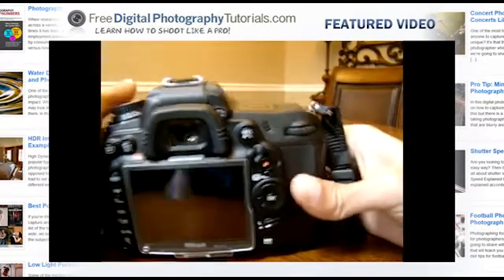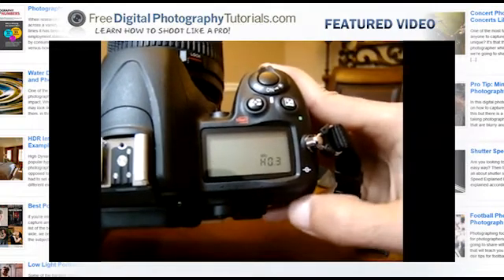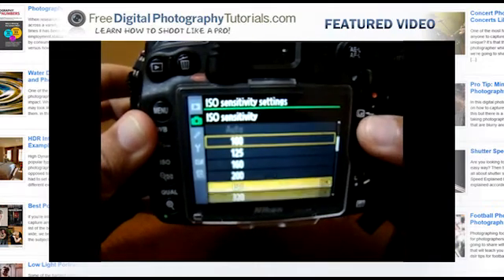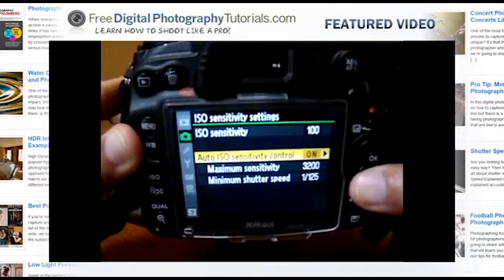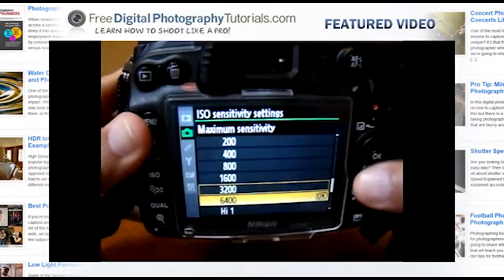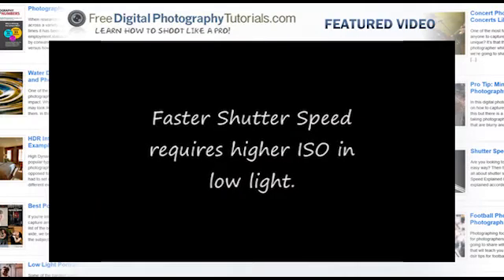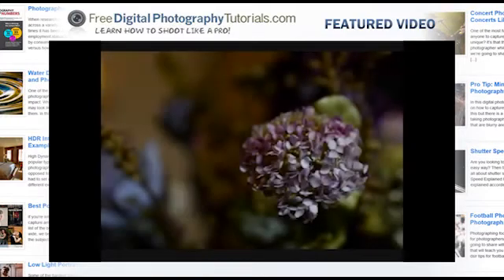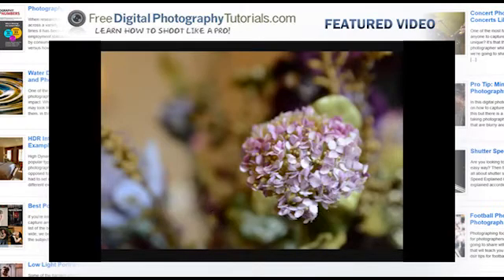What is ISO? How to use ISO? Free Digital Photography Tutorial and Lesson for Beginners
for more free photography tips, tutorials and lessons.

In this video we feature a video on what is ISO and how to use ISO. A detailed tutorial on ISO with sample photos. Find out how the ISO setting on your camera is affected by light. Learn when and where to use high ISO or low ISO settings when there is not a lot of light available.